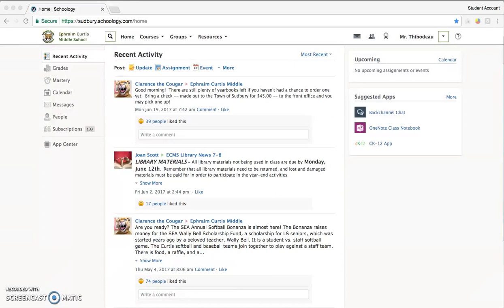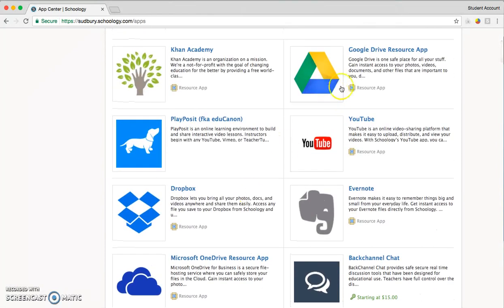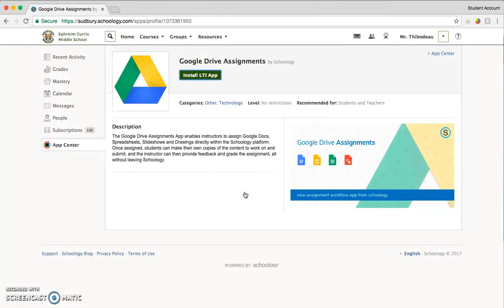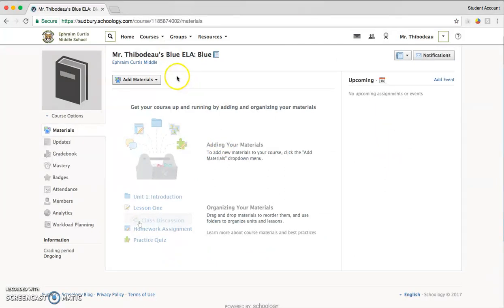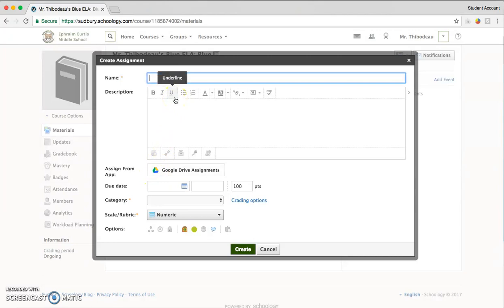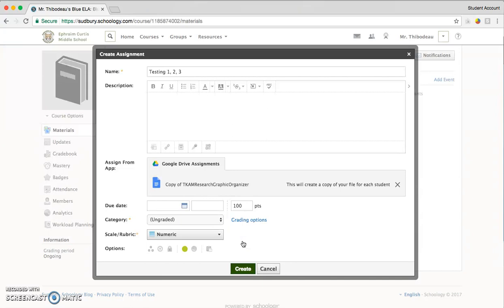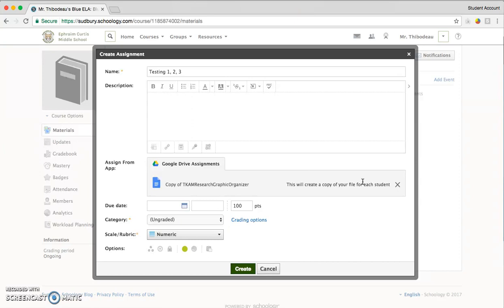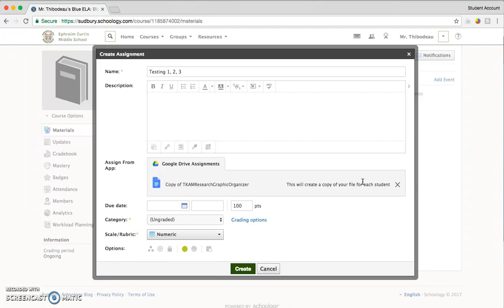Schoology/Google Classroom Integration Part 1